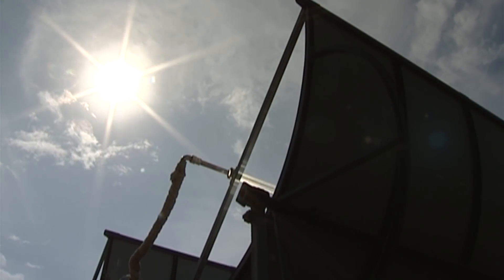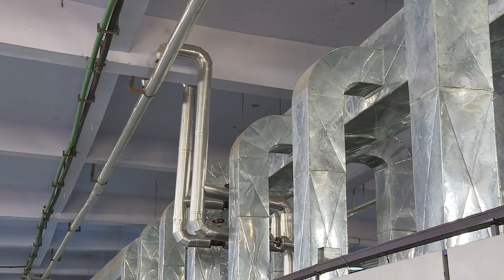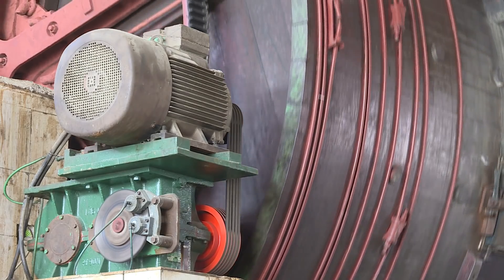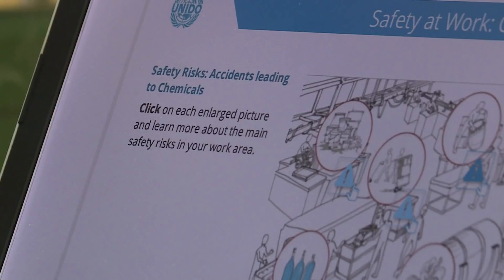The Kanpur Leather Development Project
The Kanpur Leather Development Project, implemented by the United Nations Industrial Development Organization (UNIDO), is introducing cleaner technologies to help tanneries to both reduce the negative impacts on people’s health and the environment, and save money on water and energy costs.

The cleaner technologies introduced include processing chilled hides, hair-save unhairing/liming, desalting salted raw hides, recycling of lime liquors, use of water-saver devices in fleshing machines, and use of solar energy to generate hot water and hot air systems.